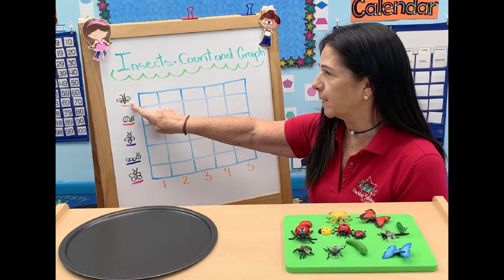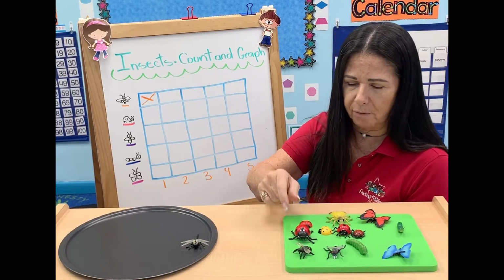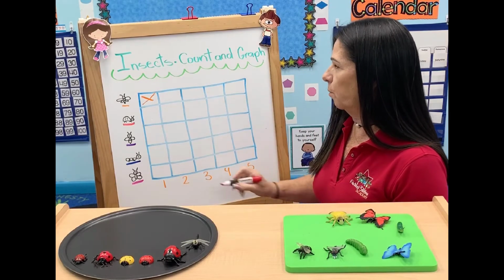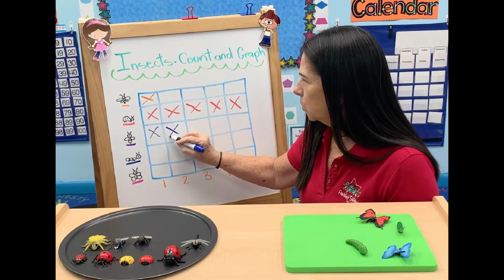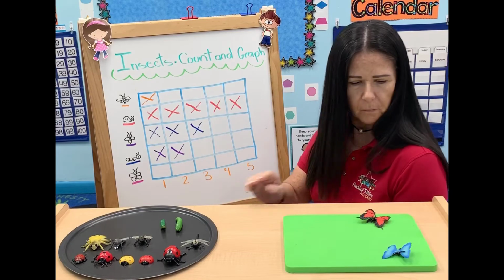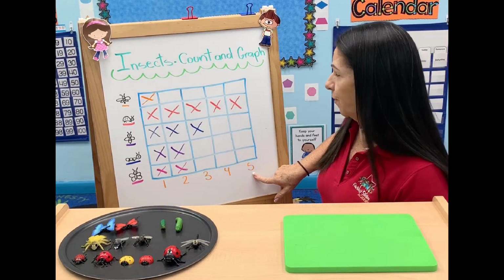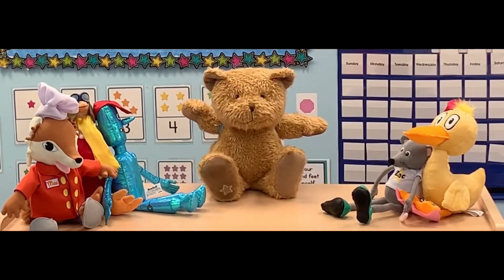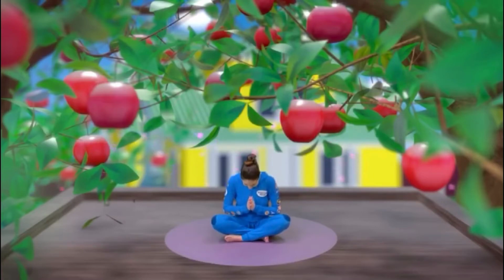Class Activities, Week 29: Insects, Day 5: Friday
Class: Theme: Invertebrates. Please watch the video along with your child and download the worksheets in the following link.